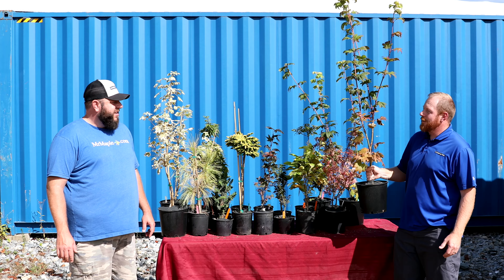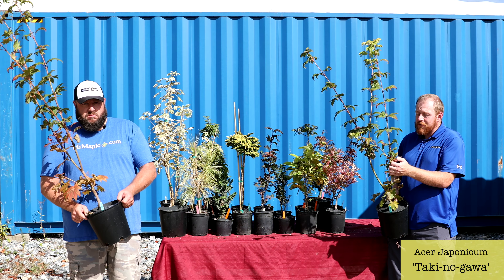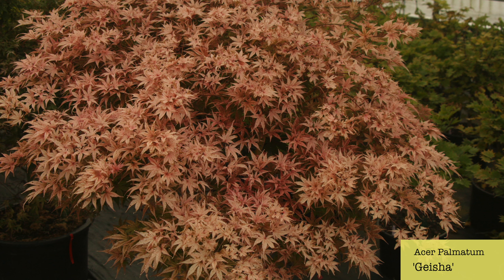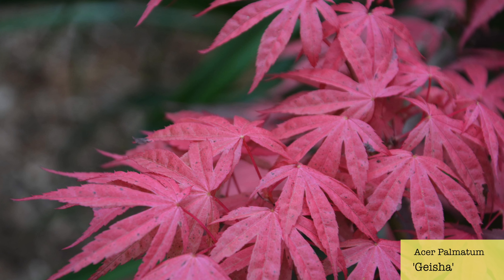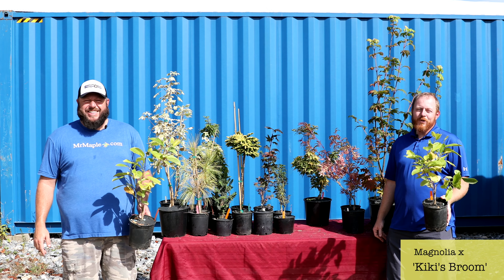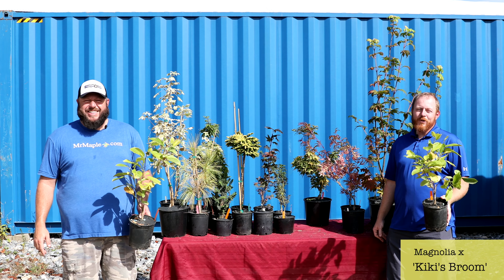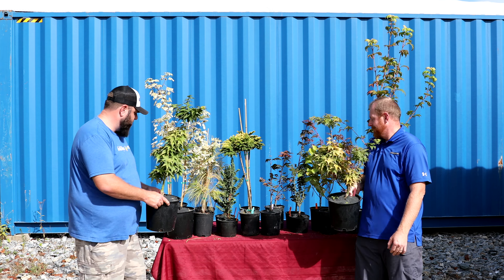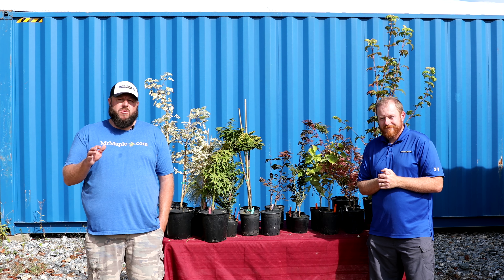Crazy Cool All Star 10 New Trees at 10 AM (EST) | Japanese Maples from MrMaple.com